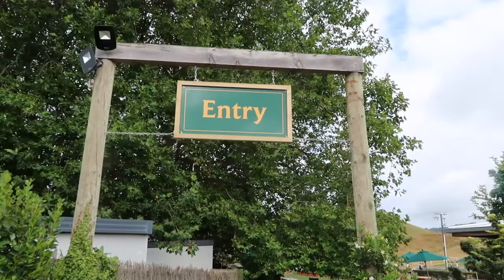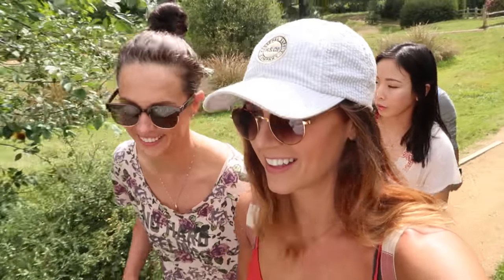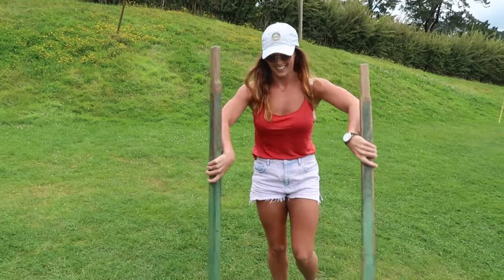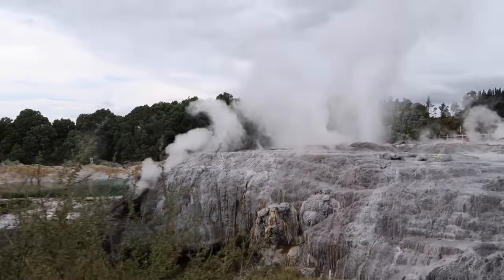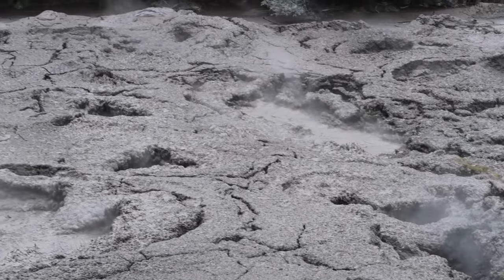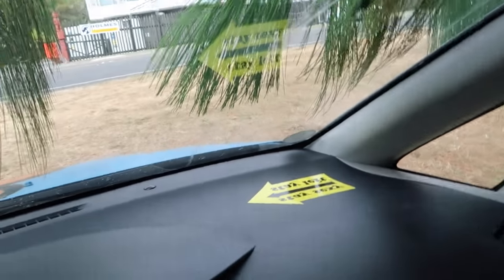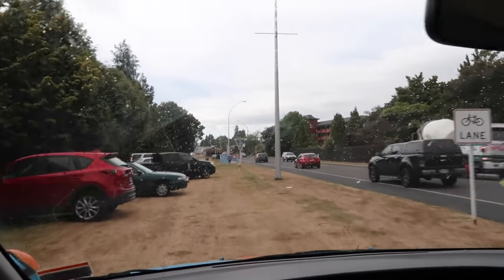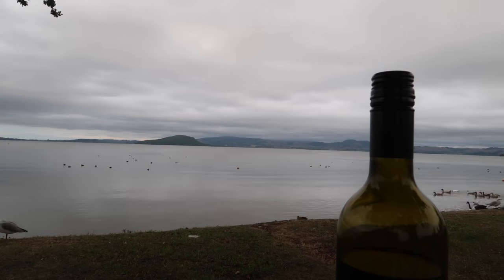Girls at THE SHIRE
Hi guys! Just a short video of our visit to Hobbiton and Rotorua (apologies for the butchered pronunciations).

xo,

K&S

Links to our shtuff:

Twitter ("i" is an "l", terrible idea, I know)